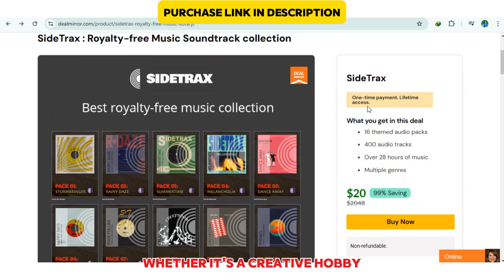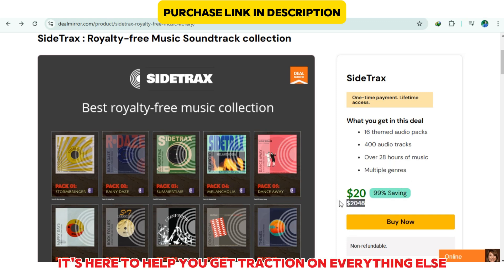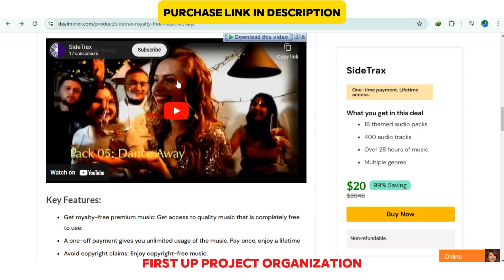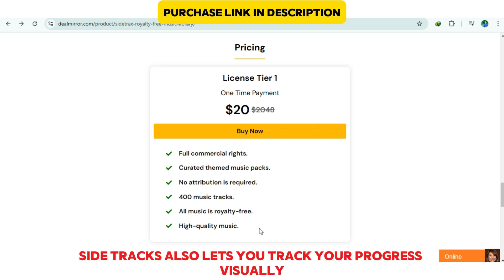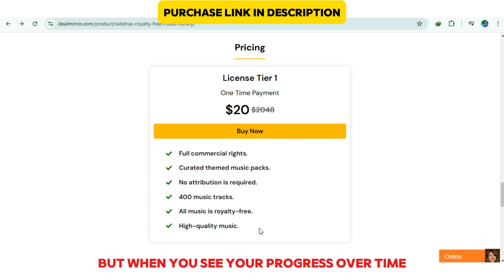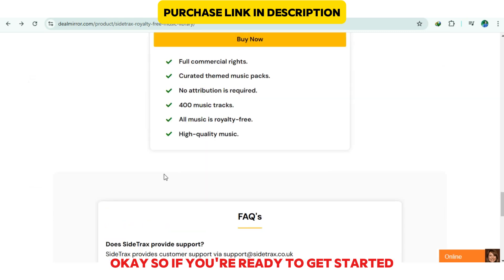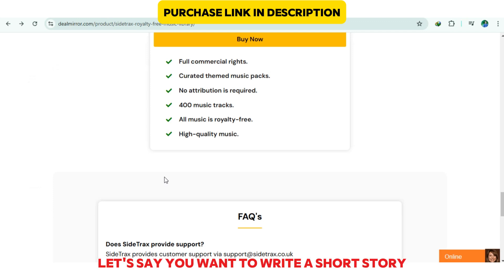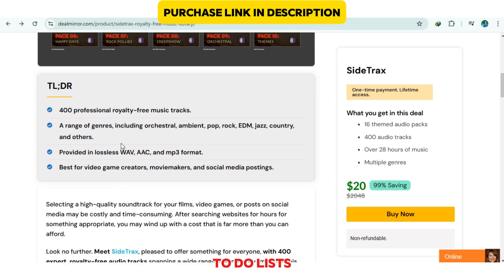SideTrax Explained: Streamline Your Workflow with Powerful Tracking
📊 Tired of juggling multiple platforms to keep track of projects? Meet SideTrax, the ultimate tool designed to simplify your workflow with powerful tracking features! In this video, we’ll dive deep into how SideTrax works and why it’s the perfect solution for professionals, teams, and project managers looking to manage tasks efficiently across multiple projects.

🔍 In this video, you'll learn:

What SideTrax is and how it can transform your project management approach.
Key features of SideTrax for multi-platform tracking and collaboration.
A step-by-step guide to setting up your projects in SideTrax.
Tips on using SideTrax to maximize productivity and streamline team communication.
Why SideTrax is a must-have tool for anyone managing complex workflows.
🚀 Why choose SideTrax?
SideTrax brings everything you need into one platform, allowing you to easily track, update, and manage projects without switching between multiple tools. It’s designed to make project tracking simpler and more effective, so you can focus on what matters most.

💼 Ready to streamline your workflow? Try SideTrax today